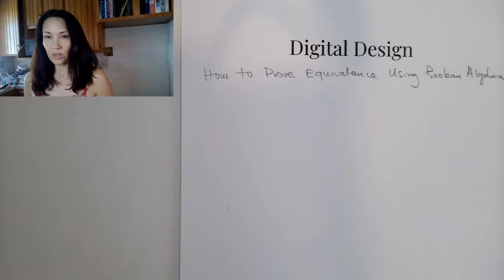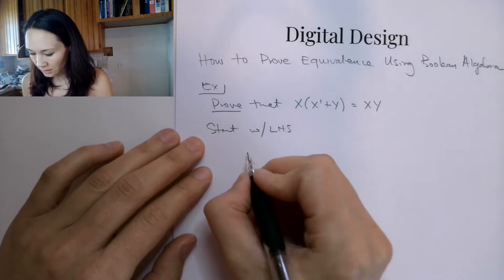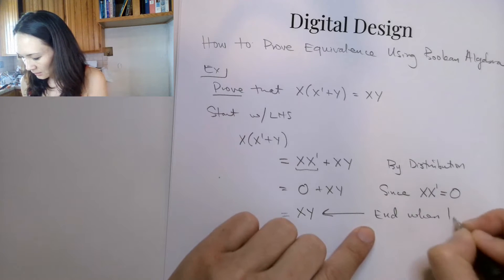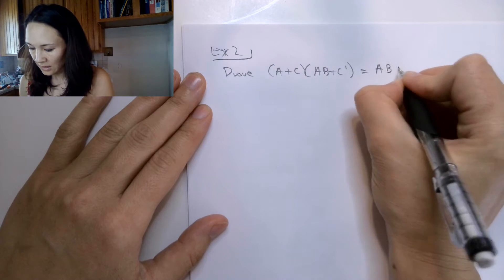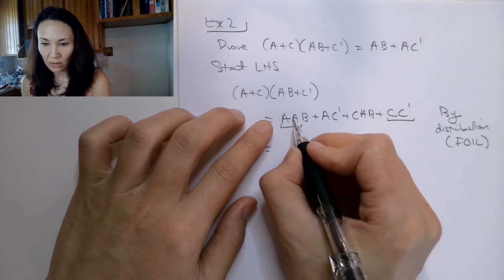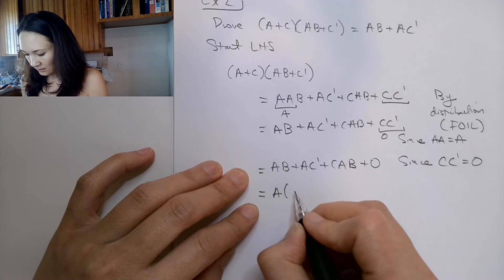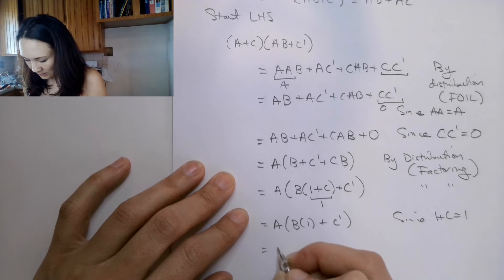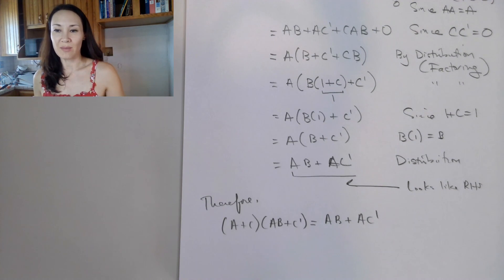How to Prove Two Boolean Expressions are Equal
Example problems showing how to use Boolean Algebra to prove that two logical functions are equivalent. From the Digital Design course.